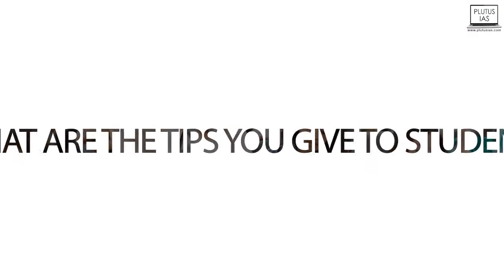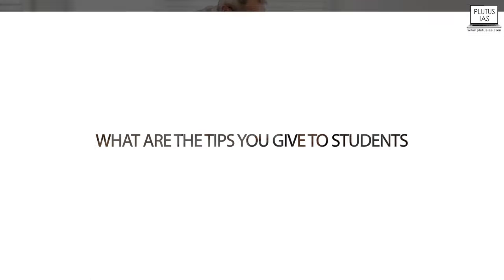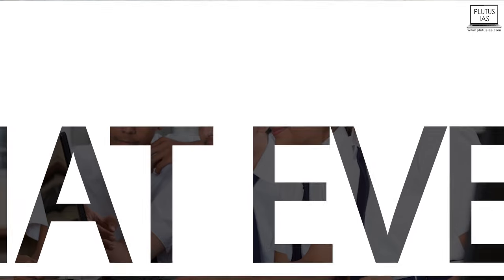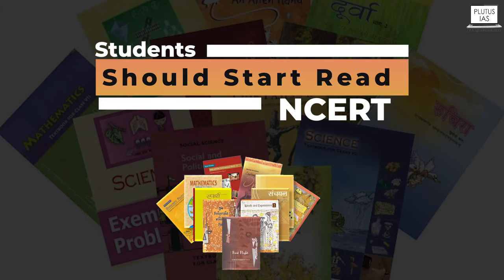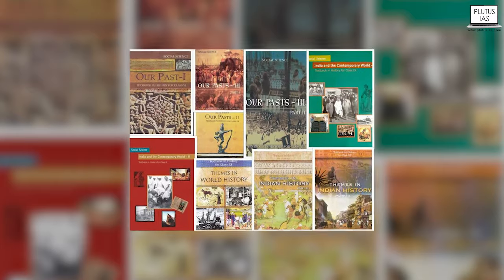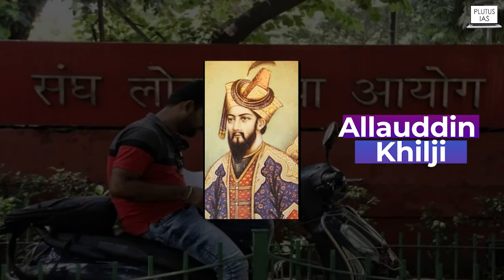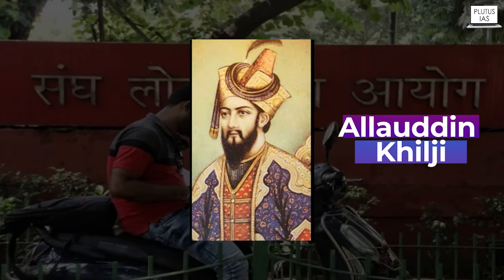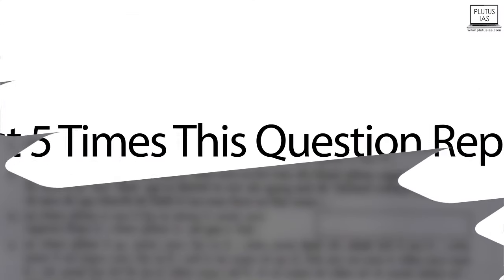How to prepare UPSC History optional subject without Coaching | Plutus IAS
Unlock success in UPSC History Optional without coaching! Join Plutus IAS for an in-depth guide on crafting a winning strategy for self-preparation in History Optional. From recommended study materials to effective time management, this video equips aspirants with the tools to excel in the Civil Services Examination.

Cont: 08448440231